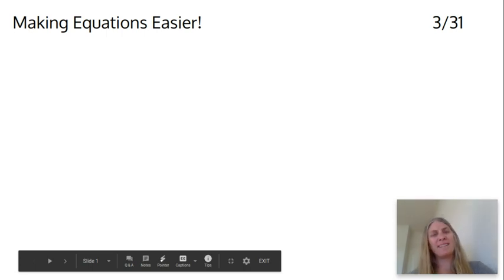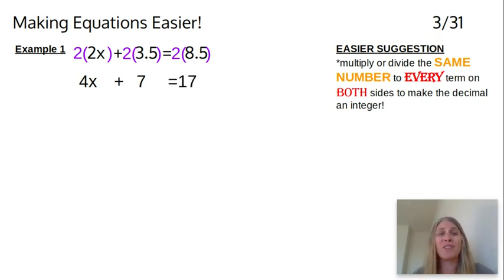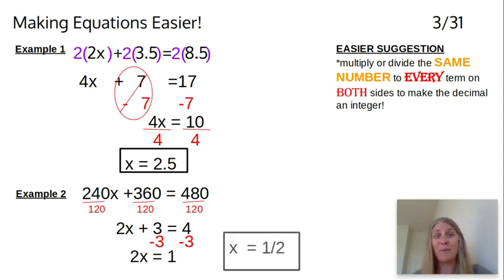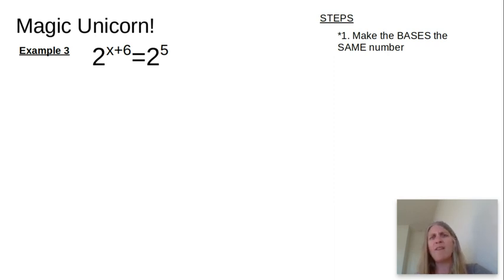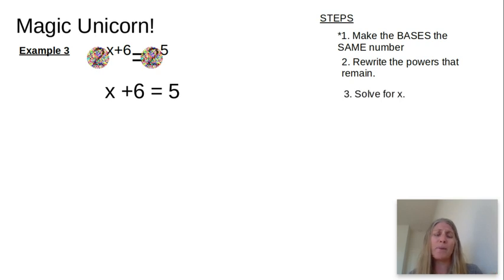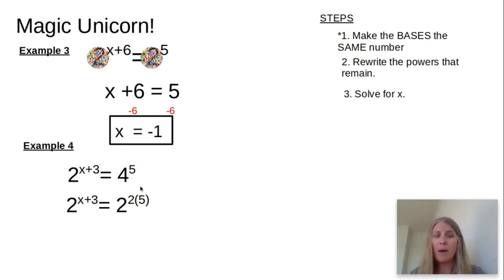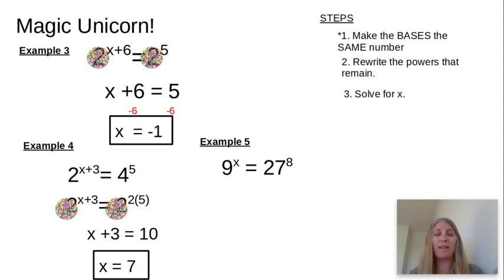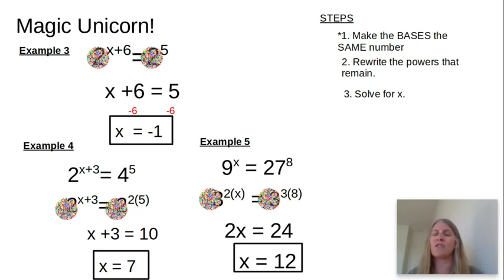3/31: Making Equations Easier and Magic Unicorn